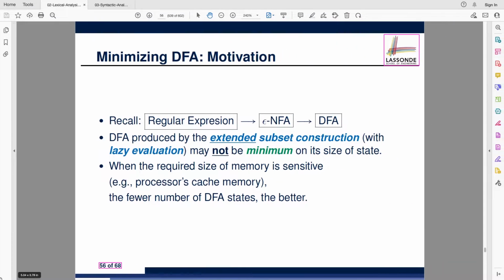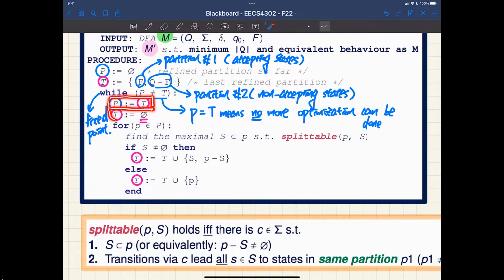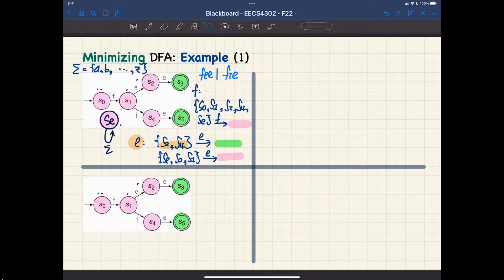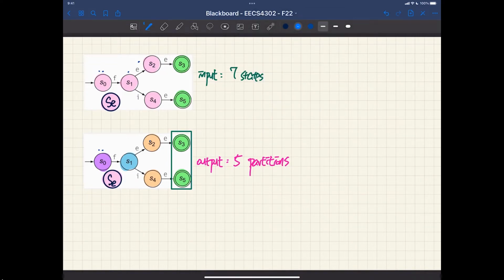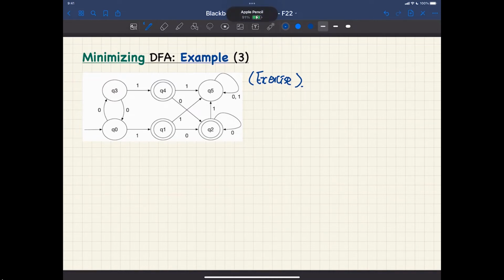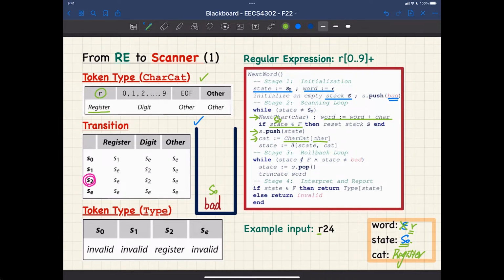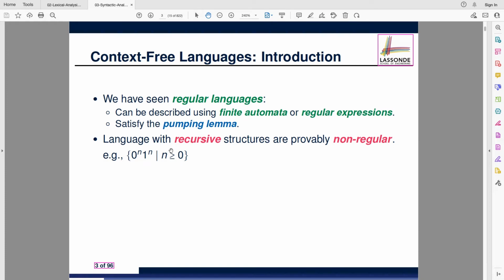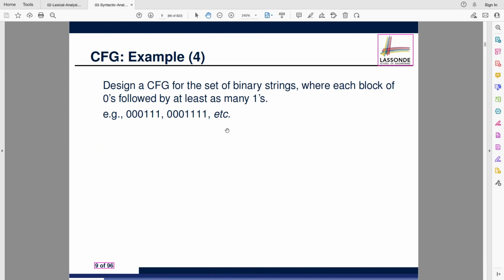[HD] EECS4302 F22 - 2022-10-06 - Minimizing DFA States, Syntactic Analysis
Roadmap of Lecture
00:00:05 - ANTLR4 tutorial, Programming Test, Quiz1, Quiz2
00:05:50 - Minimizing DFA
00:43:32 - Implementing a Scanner
00:59:12 - Remark on the Scanner Algorithm Tracing
01:00:27 - Syntactic Analysis: Intro and CFG Grammar